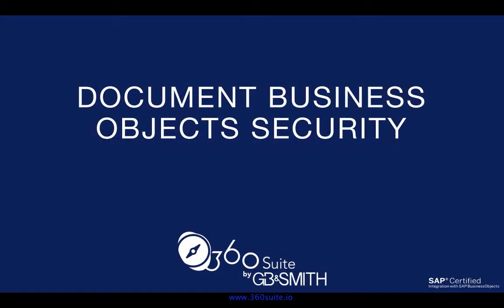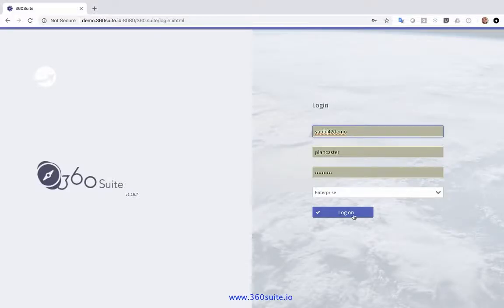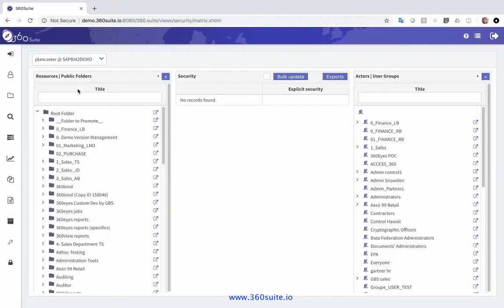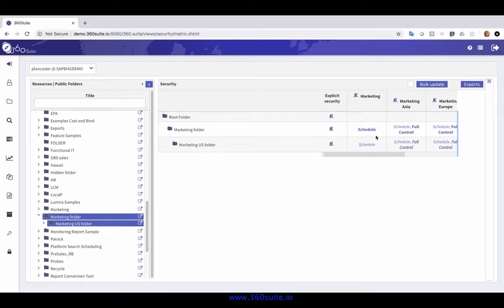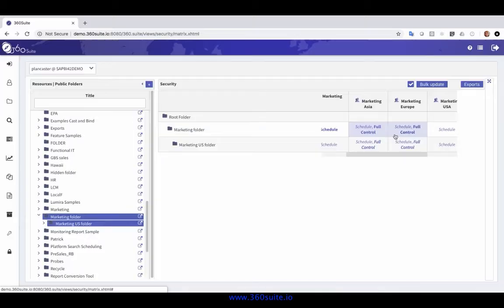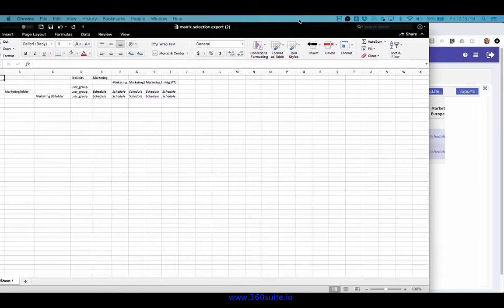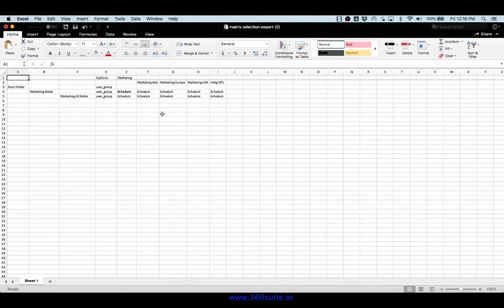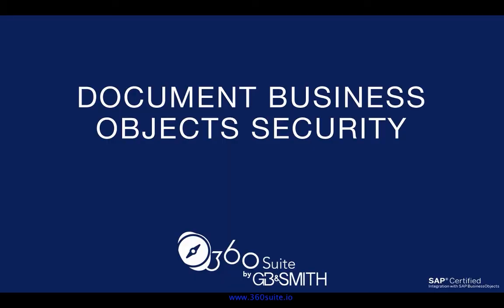Document Your Business Objects Security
Are you ever audited? Or asked to provide documentation on who has access to what in your Business Objects environment?
Learn how to easily document your security with 360View and export it to Excel. You can also bulk update security with 360Suite.

360Suite: Business Objects Management Solutions